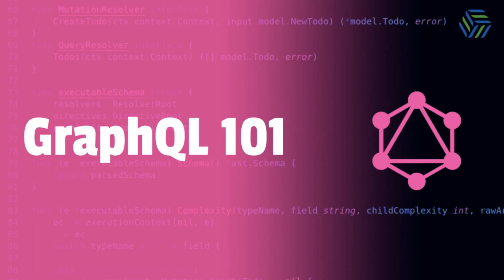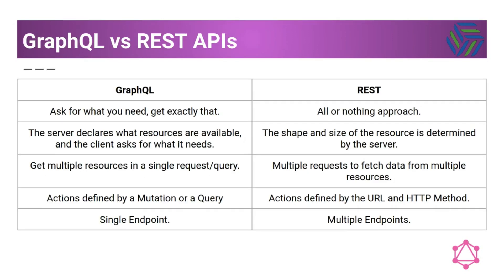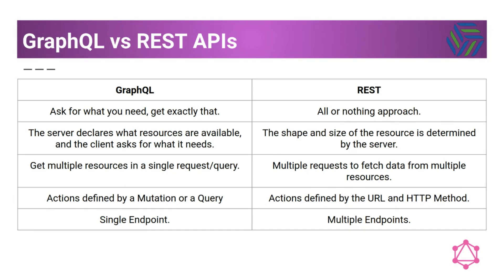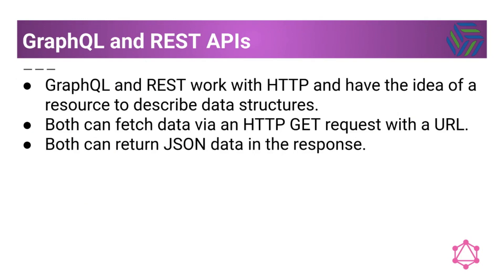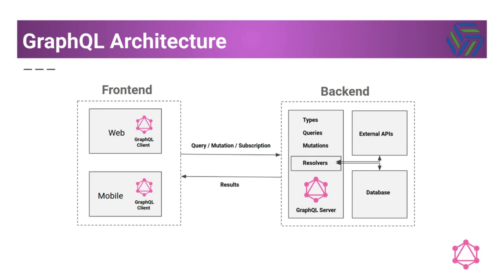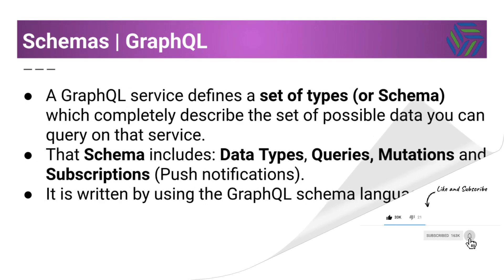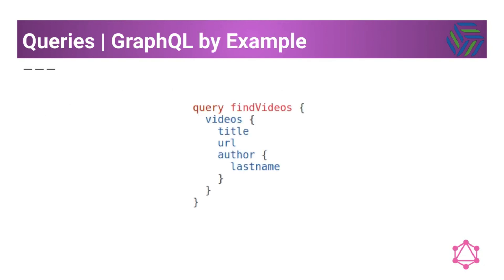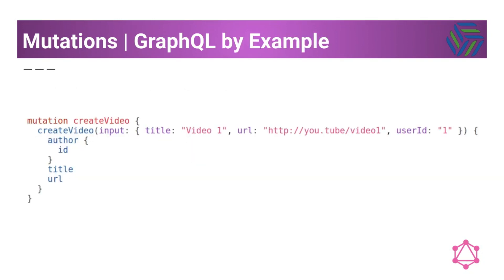GraphQL 101: The SECRET to Faster Development?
In this video we are going to take a quick look at GraphQL including its main characteristics, a comparison with REST APIs, basic architecture and some examples of schemas, mutations, actions, etc.